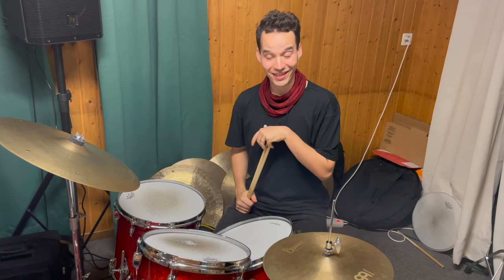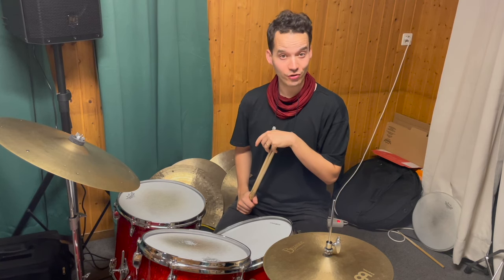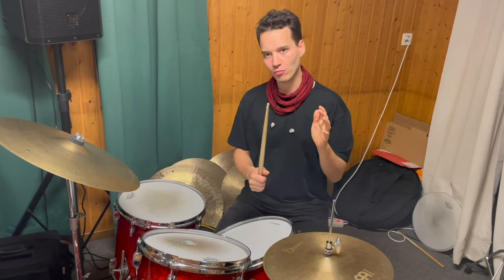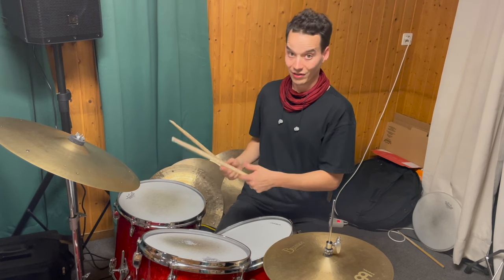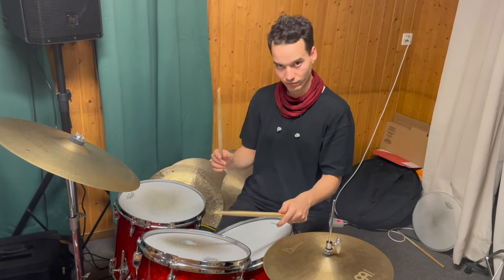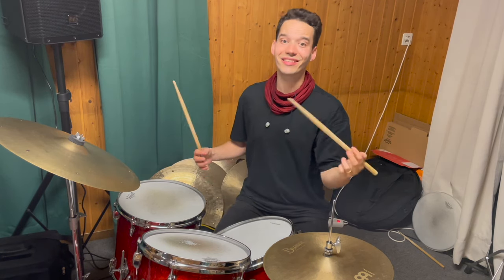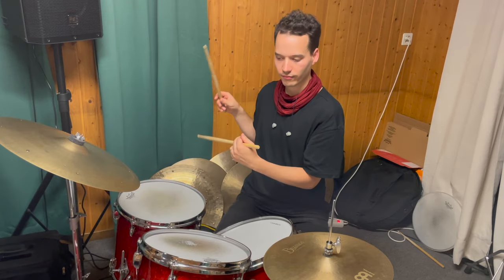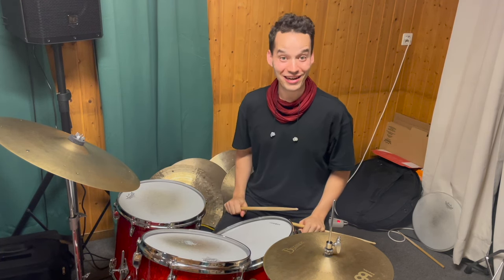#6 Bill Stewart - the Magician 🔥🔥🔥